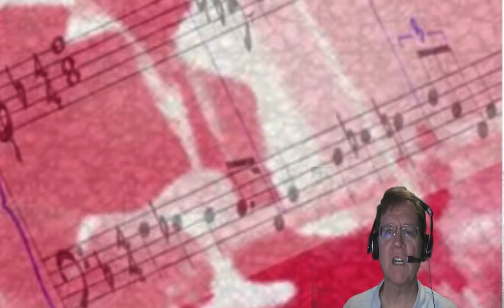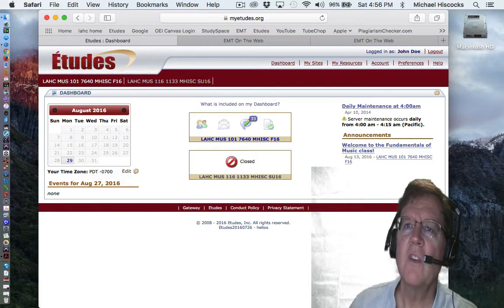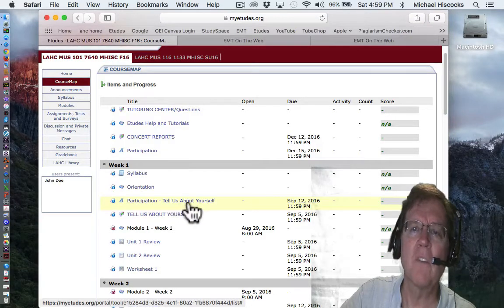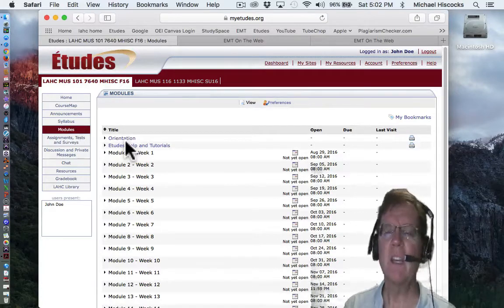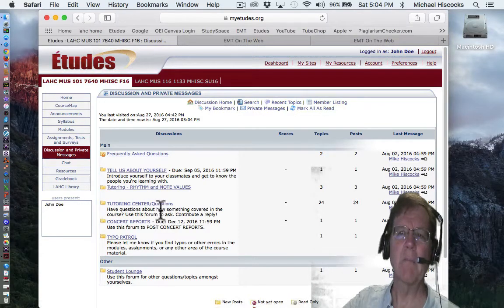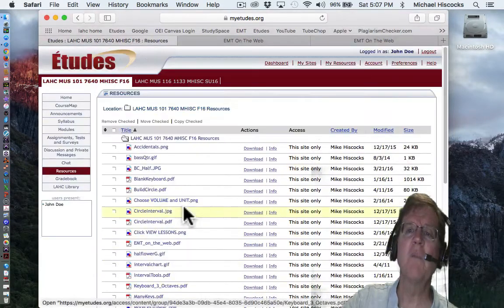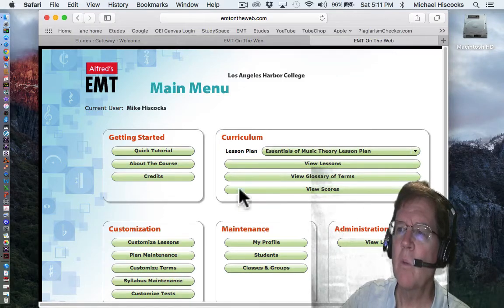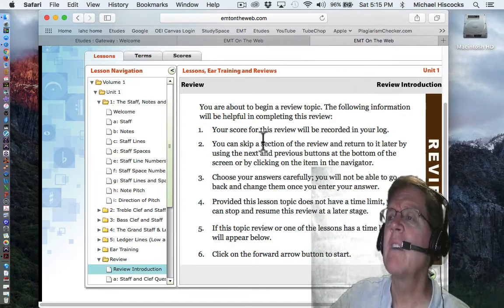Intro101On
Video introduction to an online Music Fundamentals class at Los Angeles Harbor College